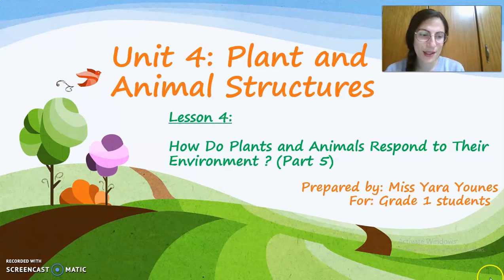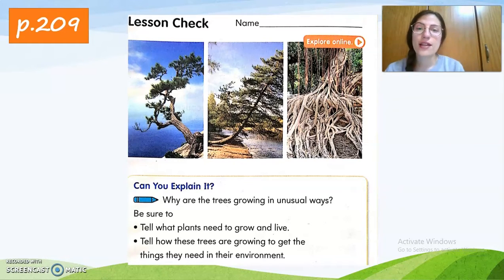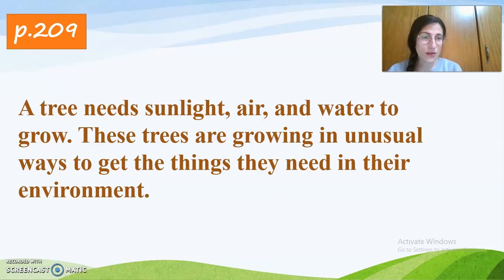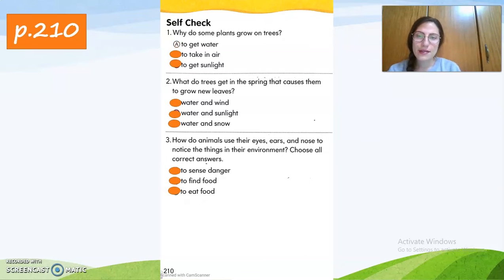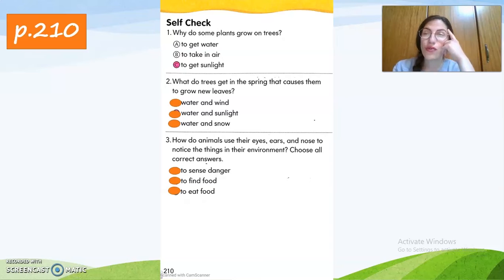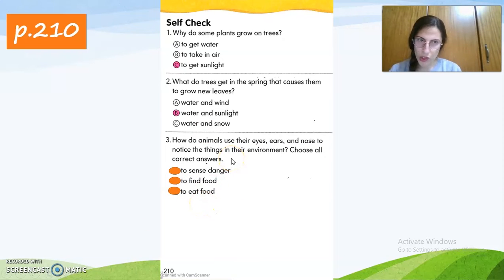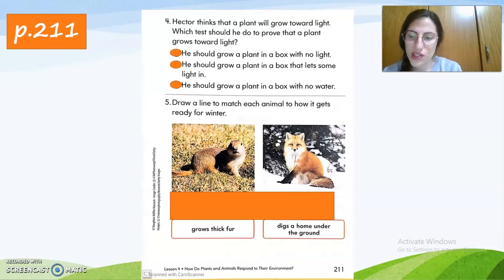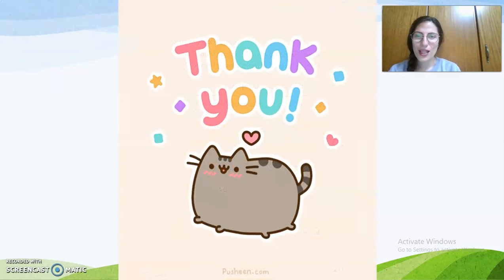G1 U 4 L4 Lesson check